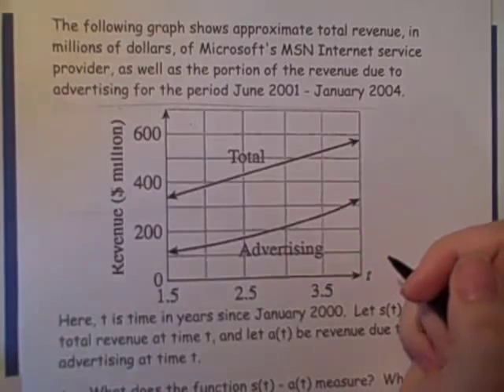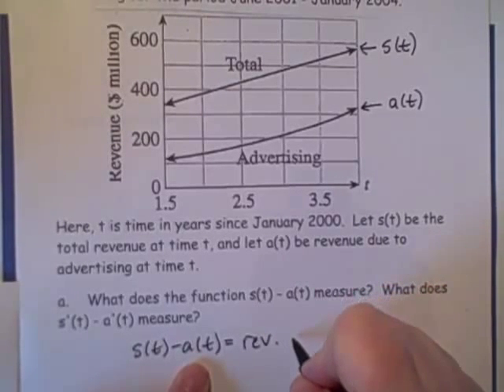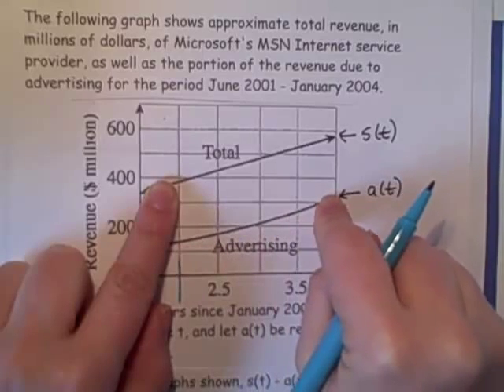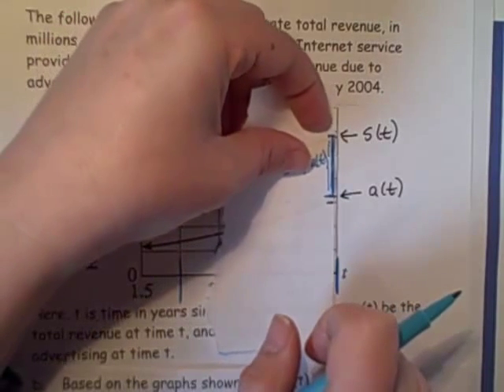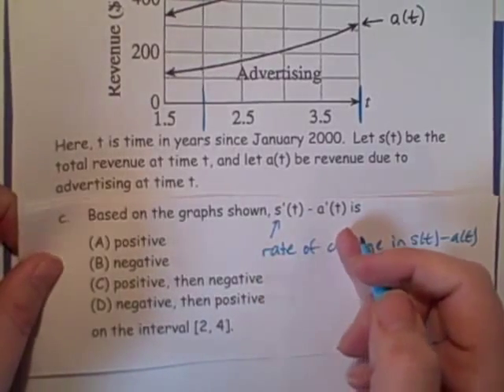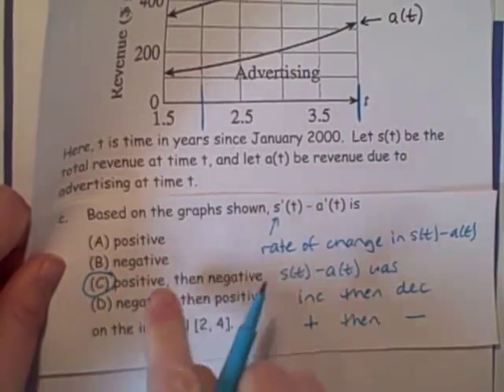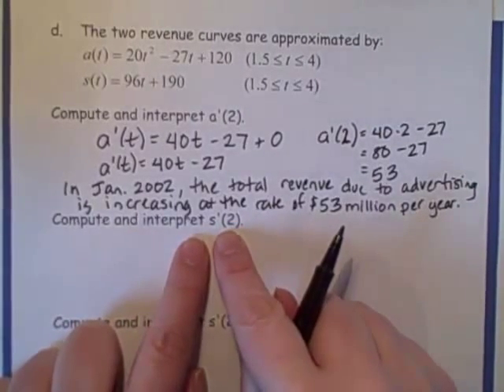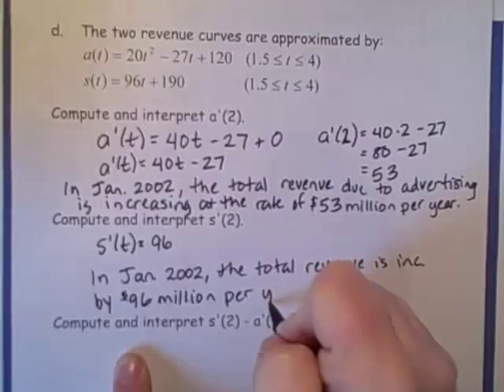Basic Derivative Rules - Application Example 1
Application of the derivative example